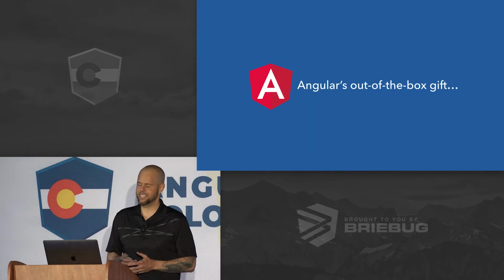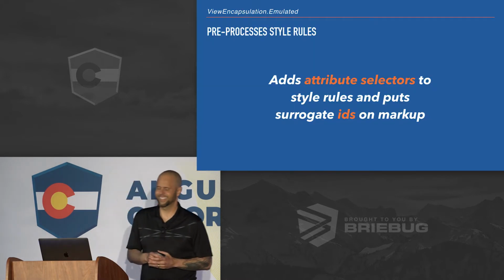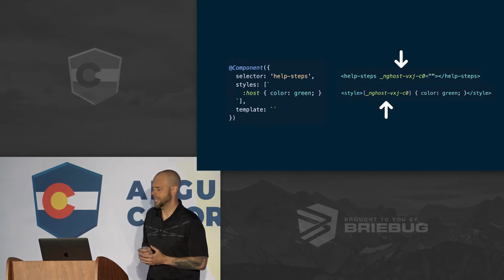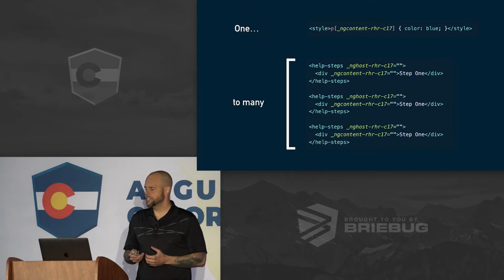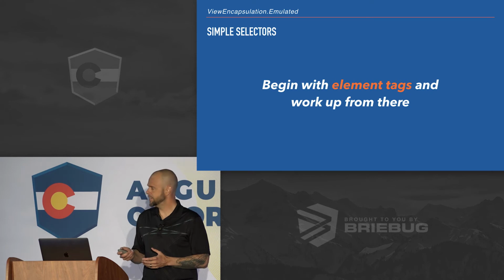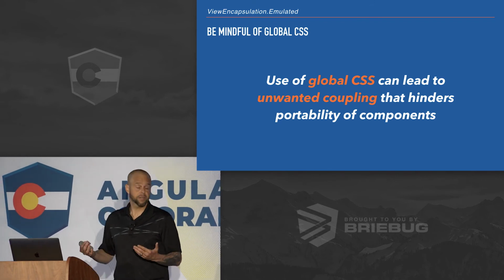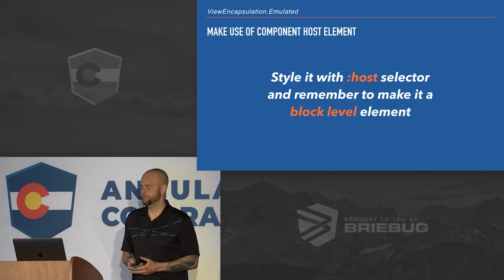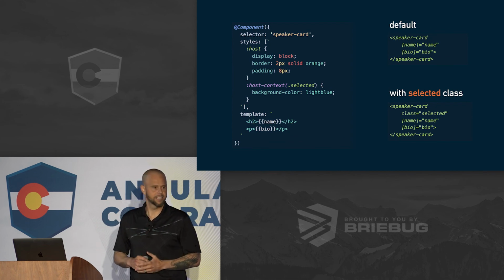How to Use CSS in Angular - Layout Component Content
During this lightning talk we will dive into how Angular composites CSS together for components, what major advantages that gives us in how we approach styling our markup, and some patterns we can use to find success as design implementors.

00:00 - Angular Colorado, Presented by Briebug
00:17 - Justin Schwartzenberger, Enterprise Principal, @Briebugsoftwaresolutions
00:40 - ViewEncapsulation.Emulated
01:04 - What does it emulate?
01:38 - Pre-processes style rules
02:18 - What about the host element?
02:50 - Files that are pre-processed
03:17 - More component instances === more CSS
04:04 - Simple selectors
05:01 - Be mindful of global CSS
05:46 - Make use of component host element
07:12 - CSS-grid
07:35 - Need help getting started? Reach out to us @